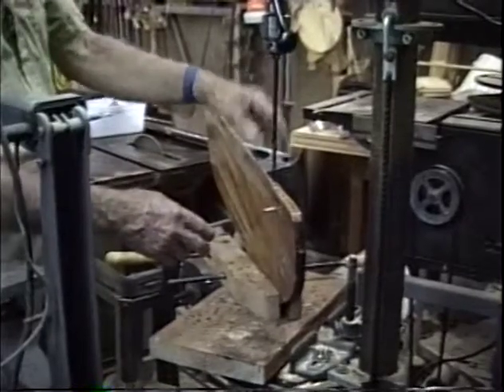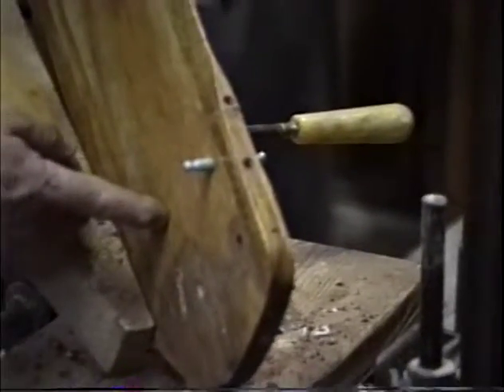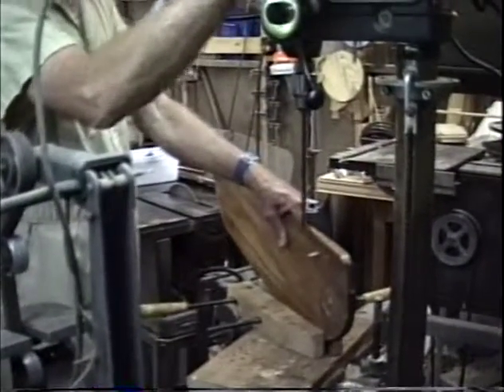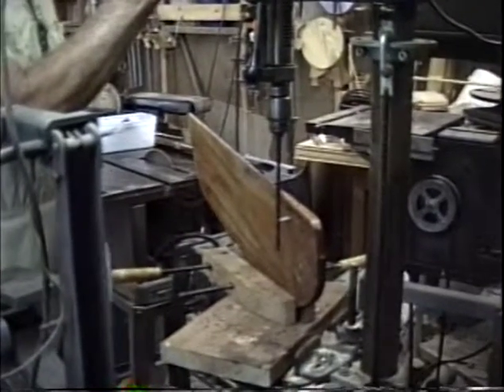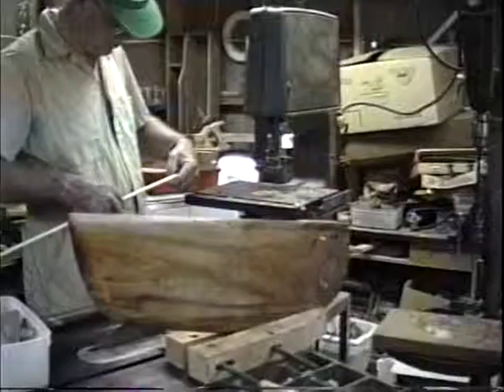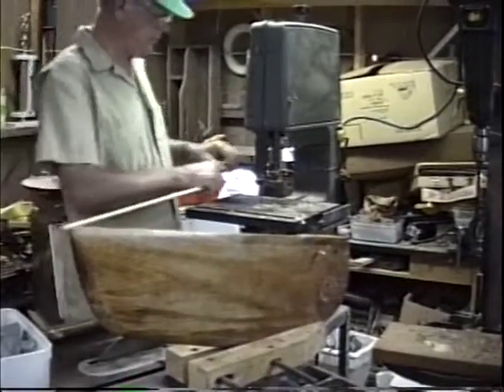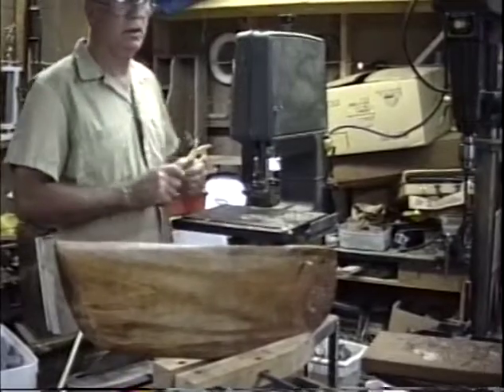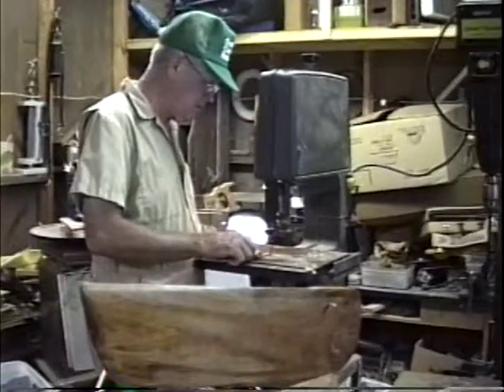My dad repairs a Sunfish rudder.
My dad, Robert T Brown Jr., sailed his Sunfish in the races at Wyboo Creek in South Carolina as a member of the Jimmy Snyder Sailing Club.  Here he demonstrates his repair of a chronic problem with Sunfish rudders.  They had a tendency to split apart.  This was shot some time in the 1990's I think.